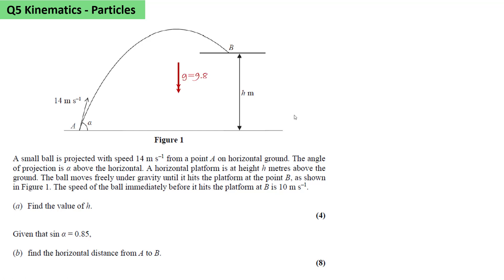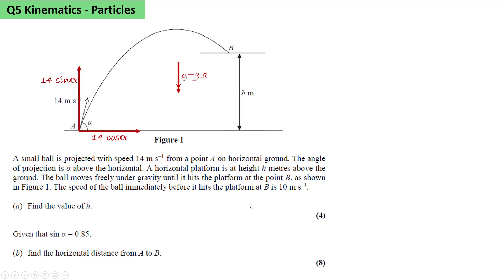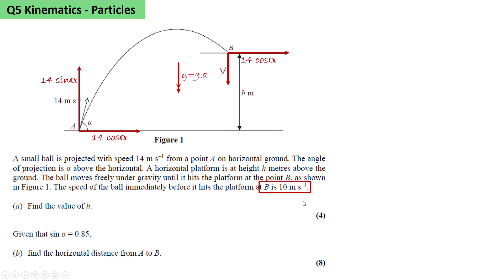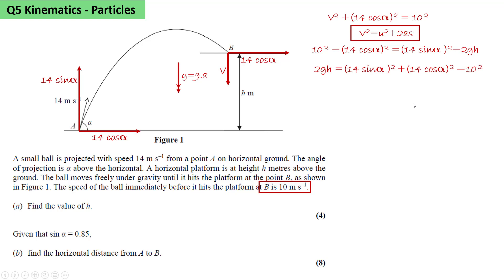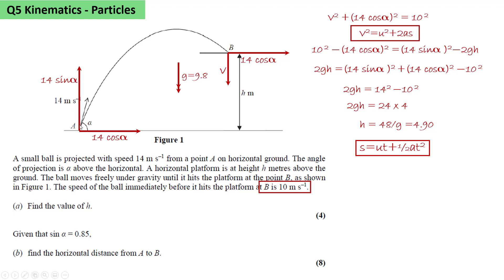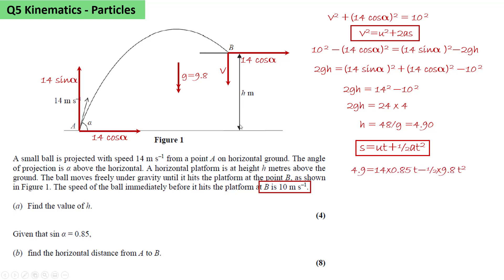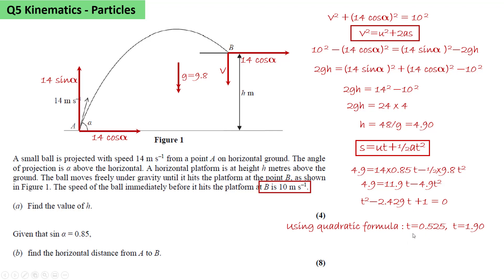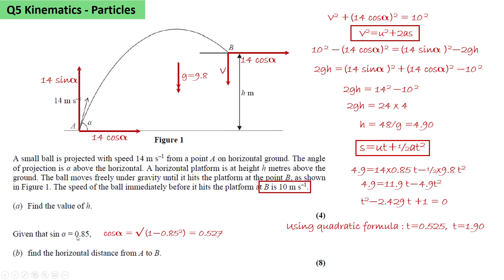A2 Kinetics Q5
A2 Mechanics Kinetics Q5 Worked Solution
Projectile problem. Edexcel A2 Mechanics.
Solution to question in A2 Mechanics Revision booklet
Or join Google Classroom code  6en4gt7 to get access to A2 Mechanics Workbook of questions organised by topic. Each problem will have an associated solution video.